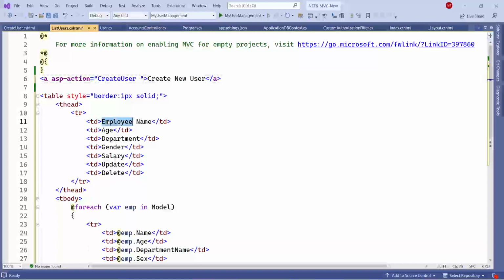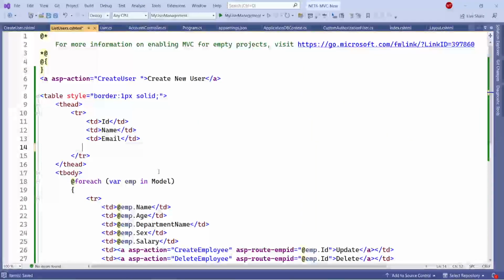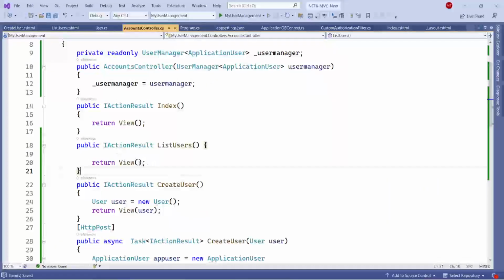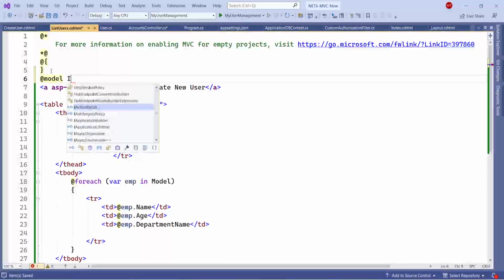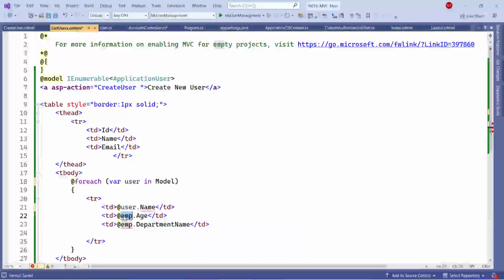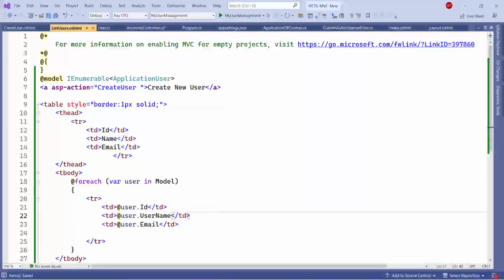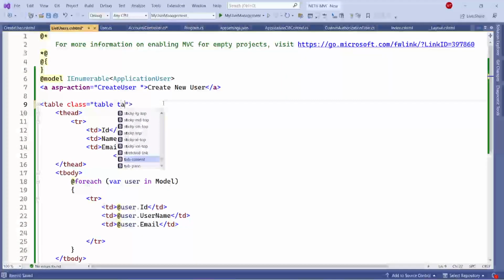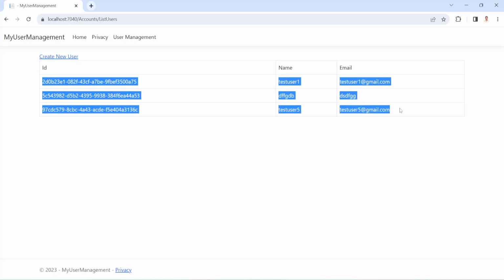NET6 MVC Identity Management Listing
This video explains about how to implement  listing screen in  Identity management tables in .NET6  MVC application